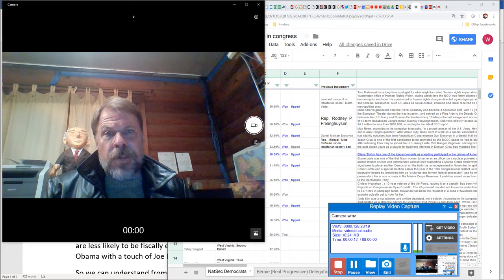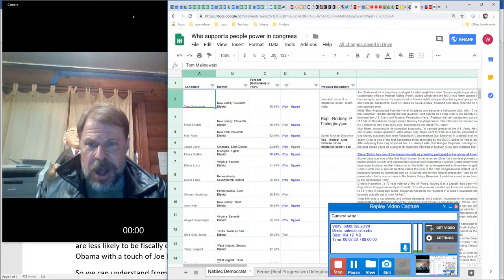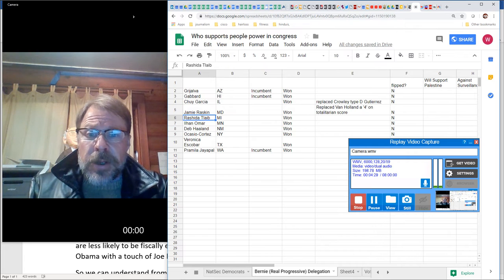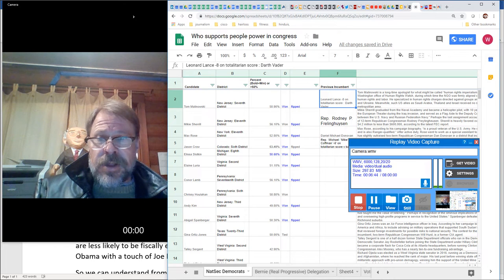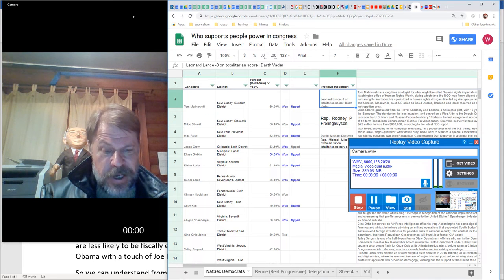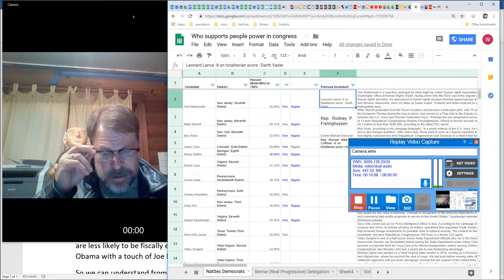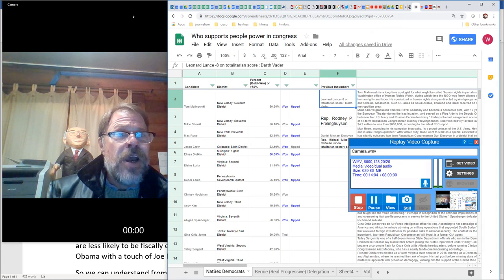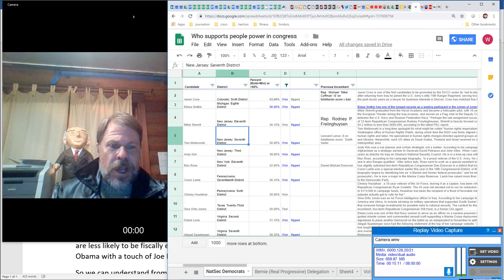2018 Election: Congress: 10 Bernie Sanders Progressive Democrats, 10 NatSec Veterans elected P1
Bernie Progressives
Grijalva AZ
Gabbard HI
Chuy Garcia IL
Jamie Raskin MD
Rashida Tlaib MI
Ilhan Omar MN
Deb Haaland NM
Ocasio-Cortez NY
Veronica Escobar TX
Pramila Jayapal WA

Military Industrial Candidates
Jason Crow Colorado: Sixth District
Elissa Slotkin Michigan: Eighth District
Mikie Sherrill New Jersey: Eleventh District
Tom Malinowski New Jersey: Seventh District
Andy Kim New Jersey: Third District
Max Rose New York: Eleventh District
Conor Lamb Pennsylvania: Seventeenth District
Chrissy Houlahan Pennsylvania: Sixth District
Gina Ortiz-Jones Texas: Twenty-Third District
Elaine Luria Virginia: Second District
Abigail Spanberger Virginia: Seventh District

Observations
The Military Industrial Candidates – where they have won, have won almost exclusively in Republican districts. As such they do not at this point pose a threat to the progressive wing, unless they vote as viciously as their predecessors, which we can assume will be the case.
The Bernie Candidates have won exclusively in Democratic Districts.
We have 7 new progressives
Would they all oppose escalation of tensions with Russia? Pressuring Israel into a 2 state solution? Ending aid to PetroMonarchies and their military interventions, both conventional and asymmetric, in the middle east? Will they vote against the NIAA and the NDAA?
These National Security candidates will likely be as hawkish as their Republican predecessors, but they are less likely to be fiscally extreme on matters like medicare, regulation, etc, more akin to Clinton-Obama with a touch of Joe Manchin thrown in.
So we can understand from the Clinton Centrist Third Way DLC perspective why the Bernie Progressives are a pain. They are winning at the national level in Democratic districts. The Corporate Democrats must be having spasms of ecstasy seeing 10 of their 28 seats gained courtesy of national security democrats.
A system built on “waiting your turn” and rewarding loyalty does not take kindly to non well heeled insurgents, who then burn up the donors funds in primaries.
However 2020 will be quite different, as the primary progressive if they are of the caliber of Bernie Sanders, should drive turnout of progressive voters to challenge in places like Oklahoma and Colorado.
I would agree with others that Democrats appearing more focused on going after Trump over his intrigues, rather than clearly putting forward a progressive agenda, created the situation in the Senate, as we certainly could have put more people who vote for special interests under pressure and exposed. Instead the Democrats and their supporters in the media have not focused on Trumps extremely damaging policies of massive military increases (Which they full throatedly endorse!) and his massive tax cuts for the rich, wherein we see no clear vision articulated about focusing on policies that benefit working class everyday people.
With RussiaGate we have chimerical tales, but with Israelgate with the release of the Israel Lobby, we have the hard evidence of meddling at a grand scale. Even with this awareness, the man Trump chose to invite in and watch the election with him was Sheldon Adelson, an advocate of an ultra warlike posture of Israel with an incredibly harsh treatment of Palestinians, and Trump’s principal backer, along with Bannons Meltzer